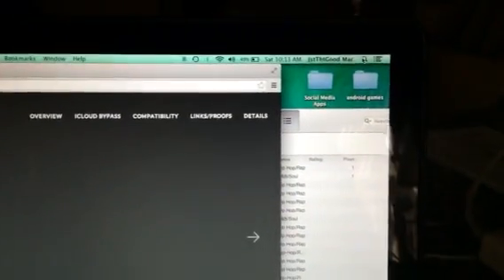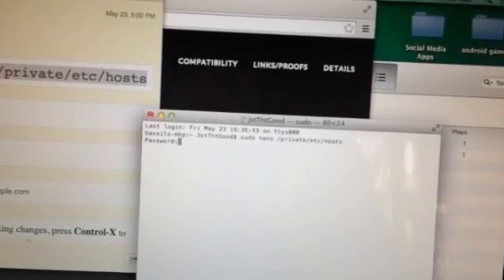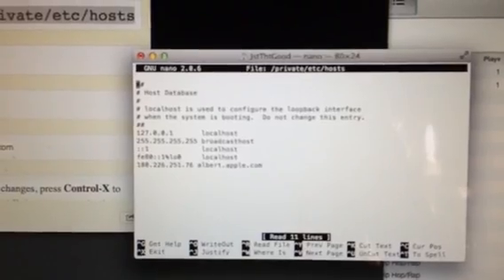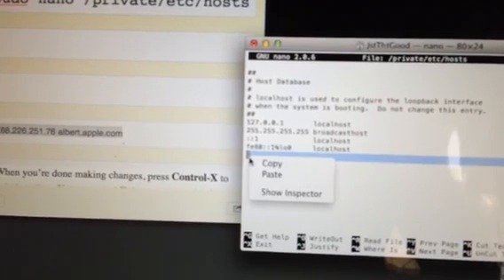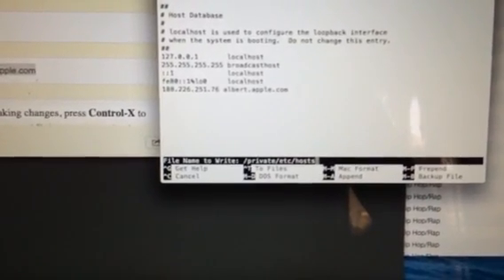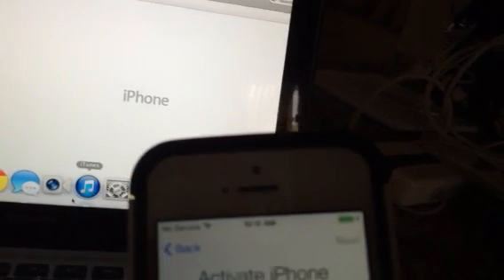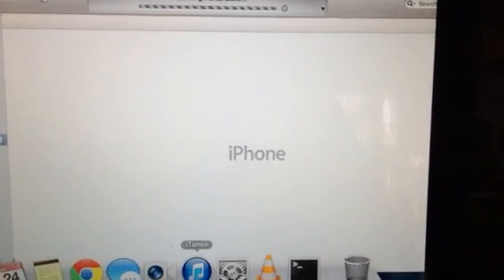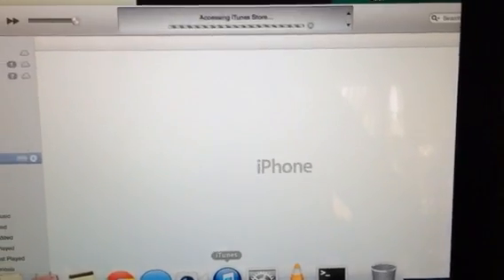iCloud activation bypass using Doulci MAC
SERVER WAS DOWN AT THE TIME OF MAKING THIS VIDEO

This video does not show the actual bypass as the servers were down at time of recording. I have tried with other devices and I was successful.  Worked for iPads and iPhones. No service for phone devices.

DoulCi.net

Copy and paste:

Sudo nano /private/etc/hosts

Control X to exit, Y to save and Enter to close window. (Follow these steps exactly)